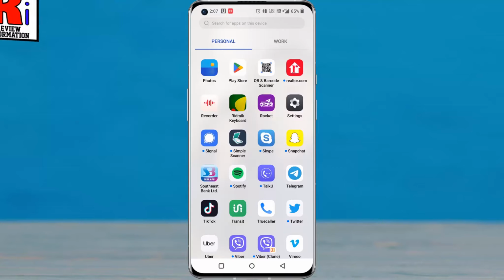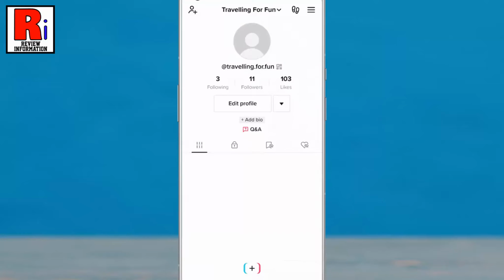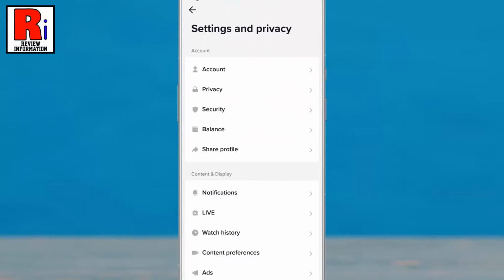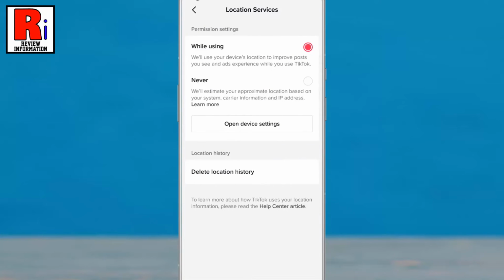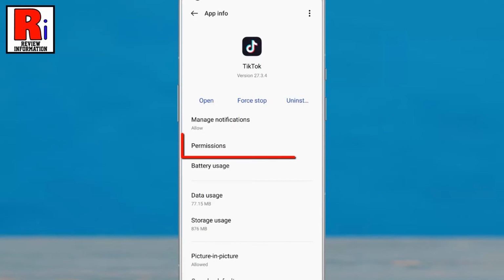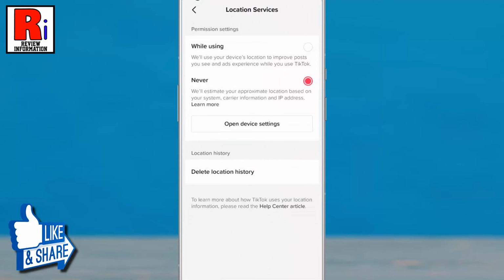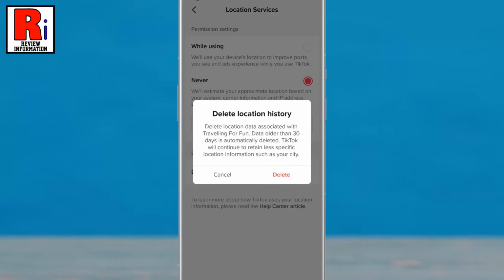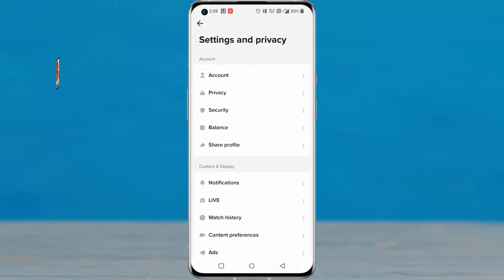How to Turn Off Location Services on TikTok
In this video I will show you, How to Turn Off Location Services on TikTok.

Open the tiktok app on your phone. Go to your profile from the bottom-right corner. Tap the three lines from the top right corner. From the pop up menu, select settings and privacy. Then go to, privacy. Under discoverability, tap on location services. Now simply select, never. You need to go to device settings to turn off location services. Tap open settings.

Then go to, permissions. Now select, location. Then tap on, don't allow. Now go back. And the location service will be turned off. You can also delete the location history from here. From the confirmation box, tap on delete. The location history has been deleted.